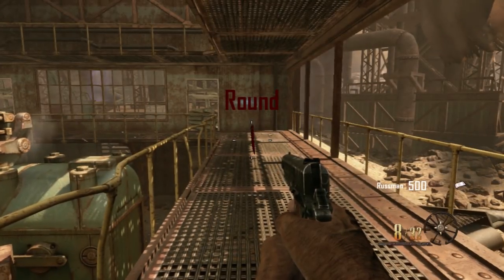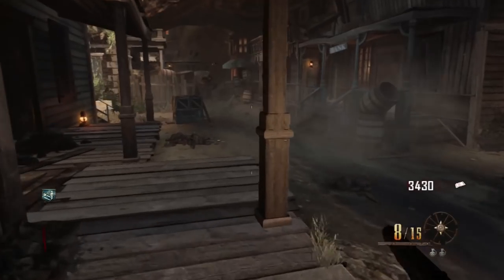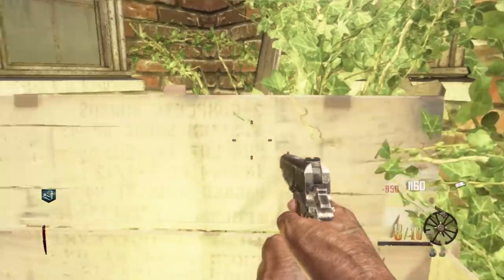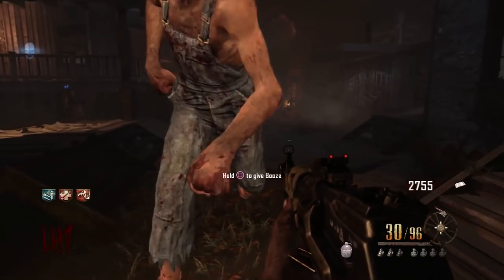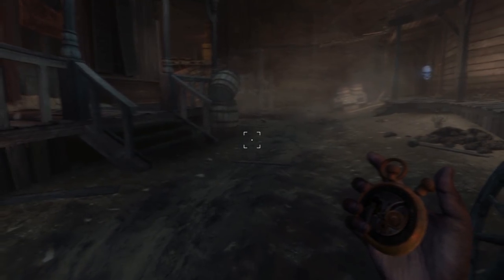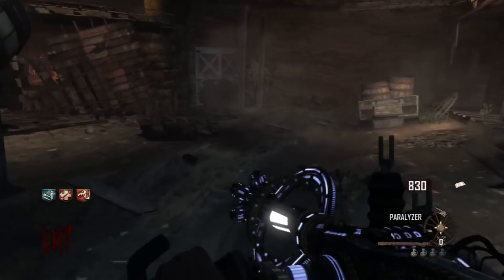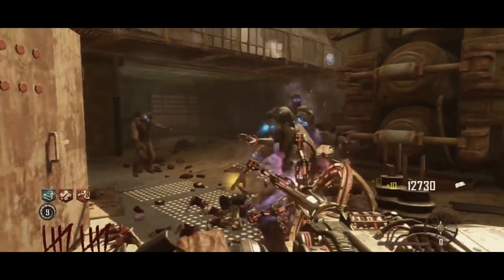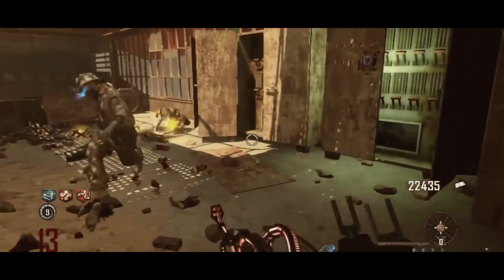WHERE ARE YOU VULTURE AID?!- Extreme Starting Room Challenge (Call of Duty Zombies)[Buried]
This is the extreme starting room challenge on buried.